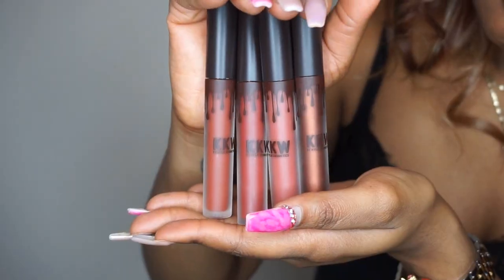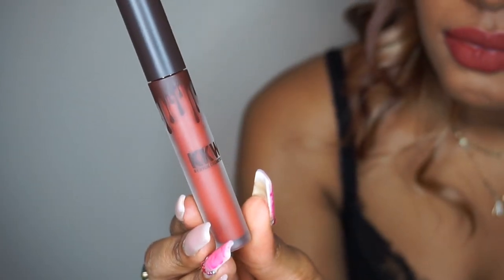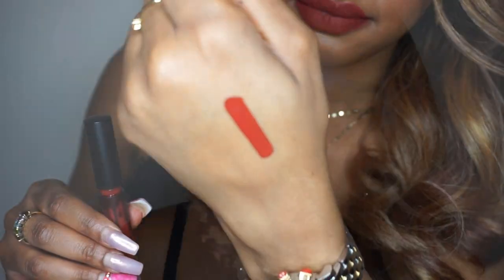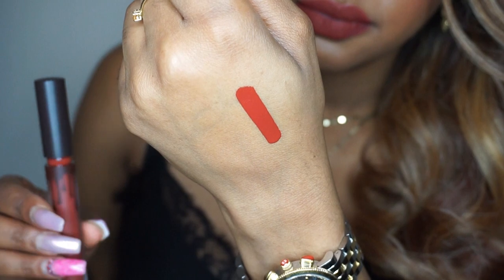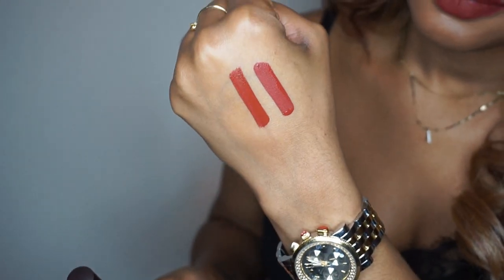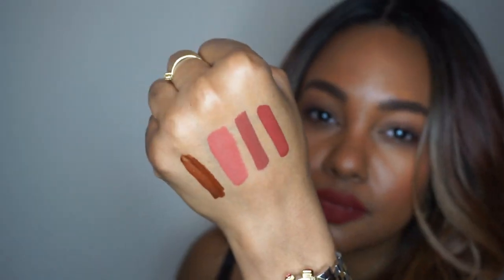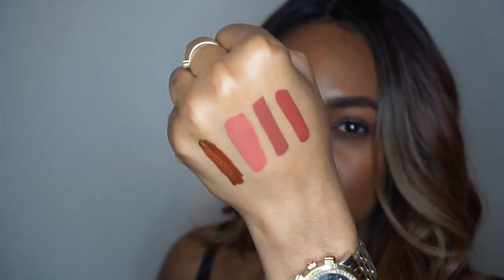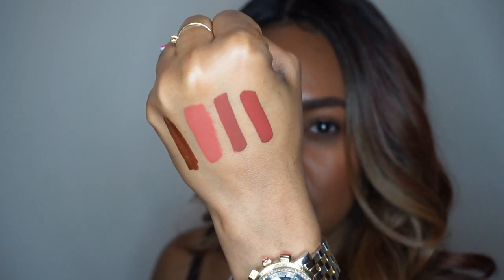KKW X KYLIE ROUND 2 SWATCHES & REVIEW | BROWN SKIN FRIENDLY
Hi Glam Tribe! I picked up the KKW x Kylie collab round 2. I fell in love with the shades at first sight and knew that I had to have this bundle! Overall the formula is very comfortable and do not dry the lips out. The formula glides on and is streak free. All of these shades are super wearable for a variety of skin tones. You do not want to miss out on this bundle!!!

xoxo Anissa

❤PRODUCT FEATURED❤
KKW x KYLIE ROUND 2

❤COMPLEXTION PRODUCTS❤
Too Faced Born This Way Foundation*

❤SHADE REFERENCE❤
Fenty - 380
Maybelline Fit Me Matte Poreless - 355
NARS (all foundations) - "Cadiz"
Smashbox Studio Skin - "3.3"
Lancome Teint Idol - "460 Suede (W)"

I use MagicLinks for all my ready-to-shop product links.